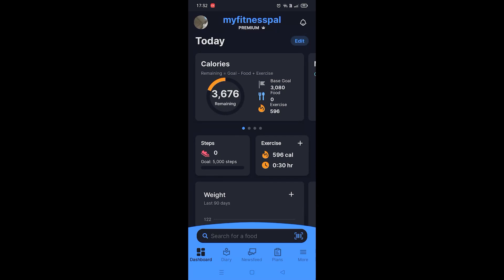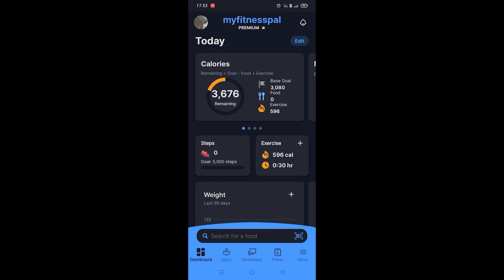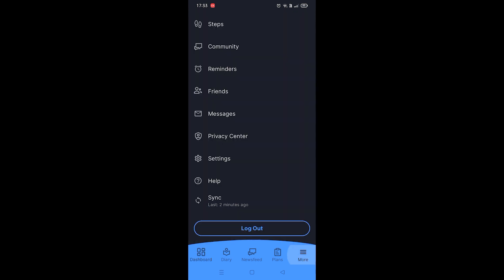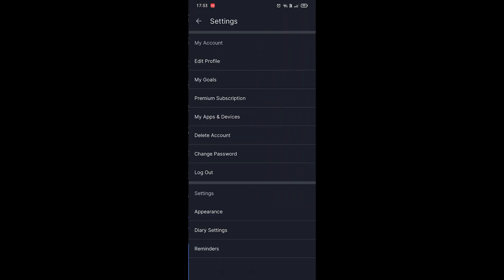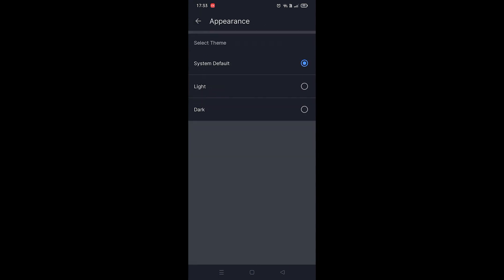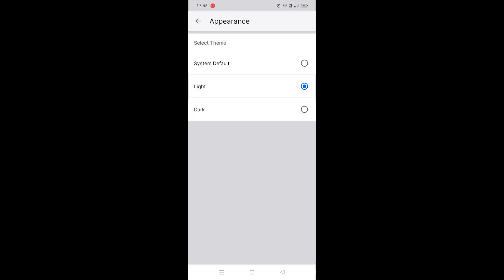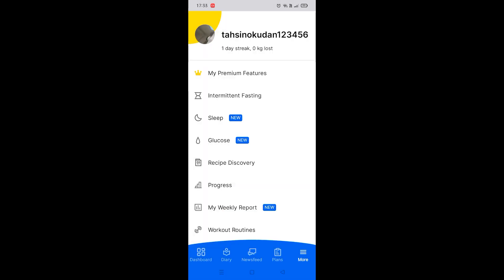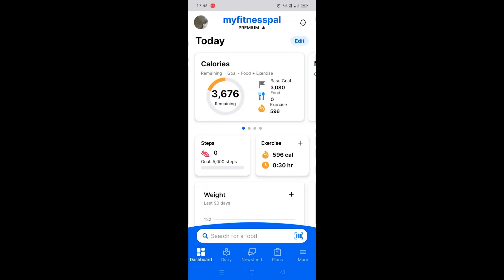How To Enable Light Theme on MyFitnessPal (2023)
If you are looking for a video about how to enable light theme on myfitnesspal, here it is!
In this video I will show you how to enable light theme on myfitnesspal. Be sure to watch the video to the very end.
You will learn how to enable light theme on myfitnesspal in this video.